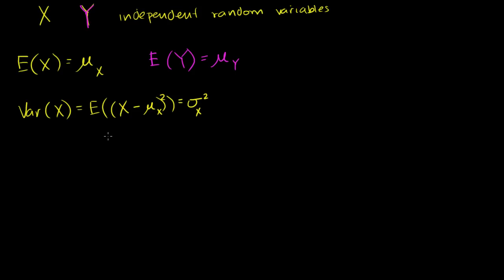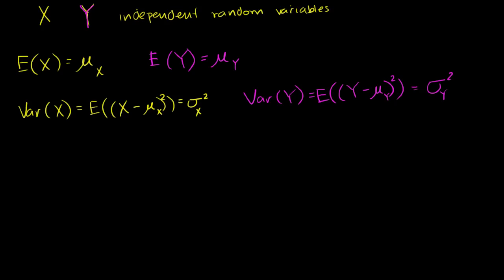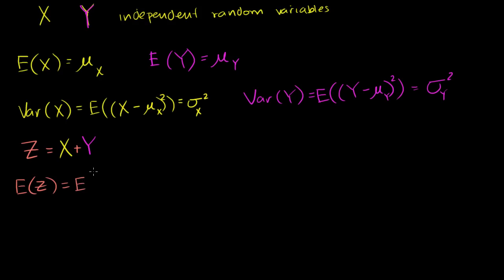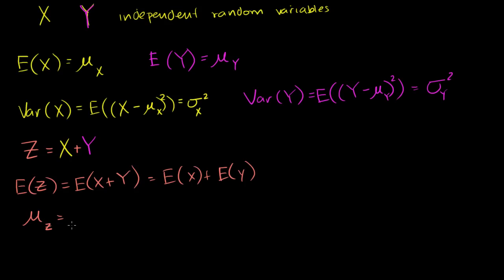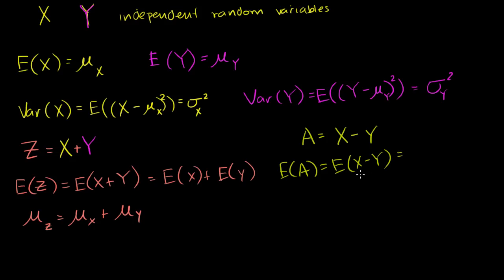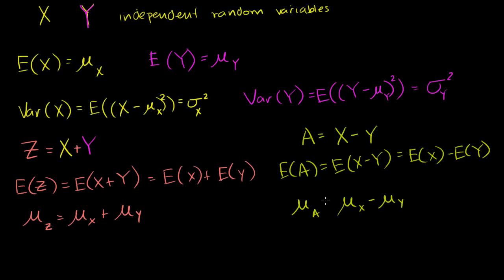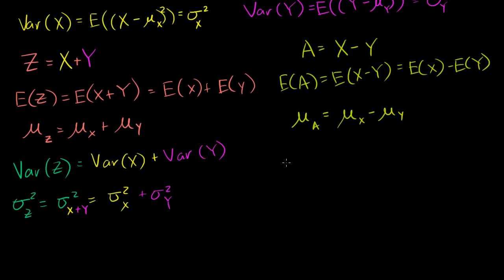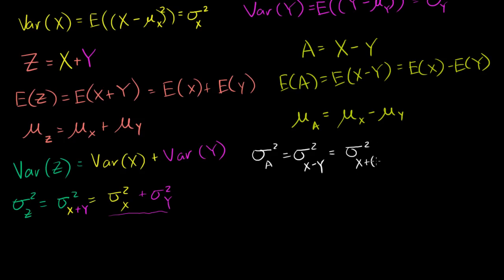Variance of differences of random variables | Probability and Statistics | Khan Academy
Courses on Khan Academy are always 100% free. Start practicing—and saving your progress—now

Variance of Differences of Random Variables